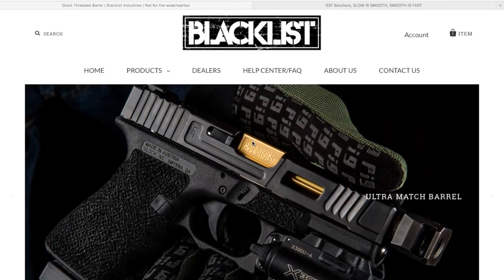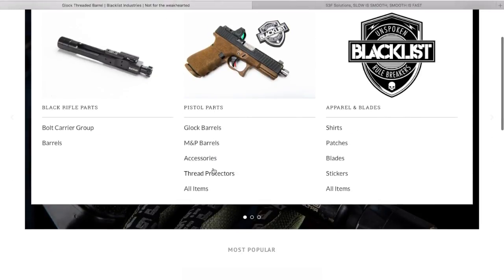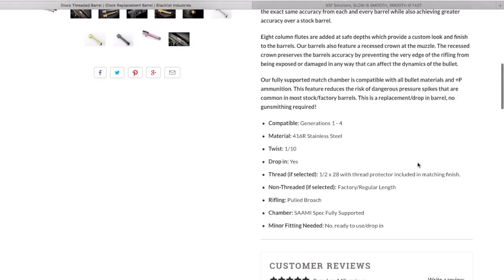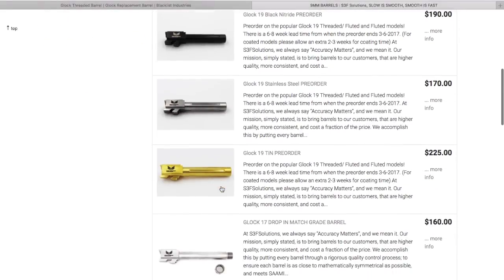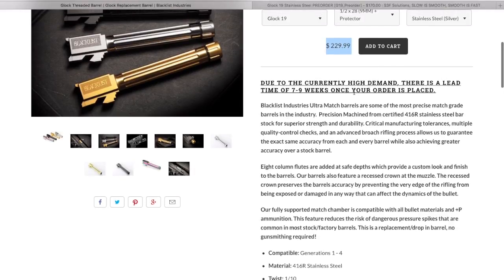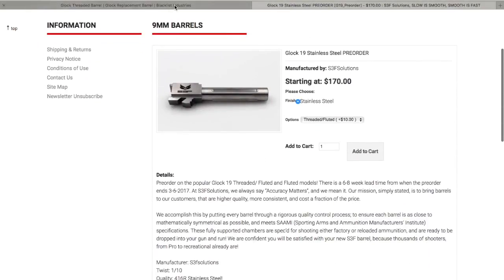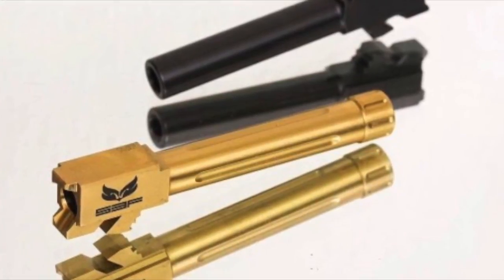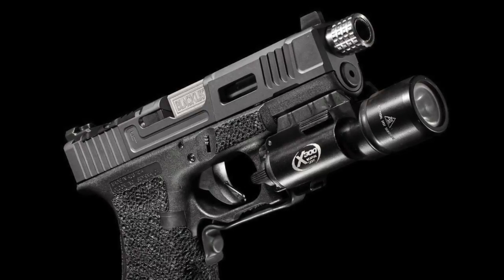Blacklist Industries vs S3F Solutions | GLOCK BARRELS, WHICH TO BUY!?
A quick share of my research in selecting which barrel to buy.